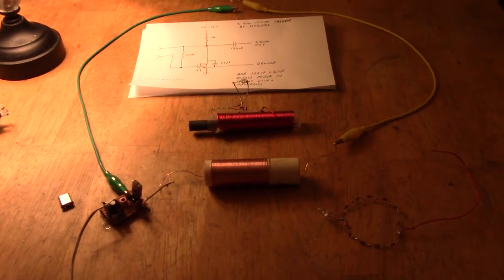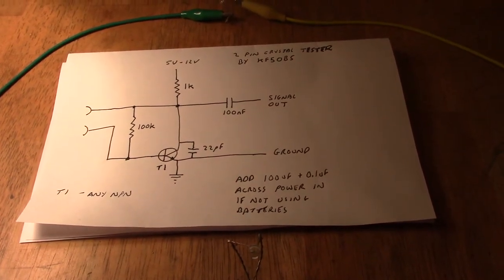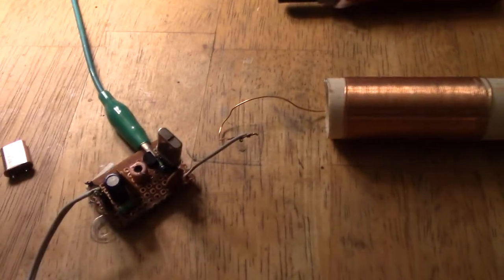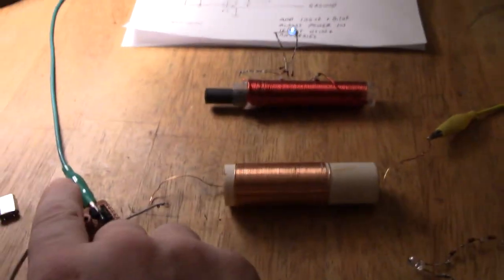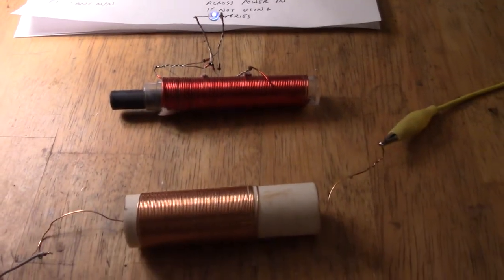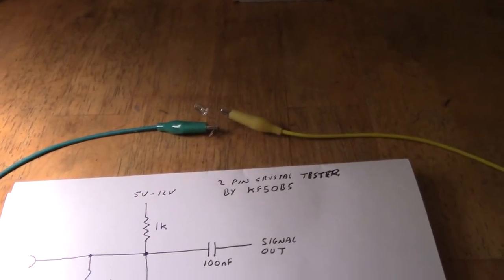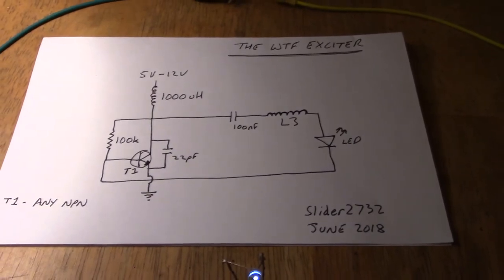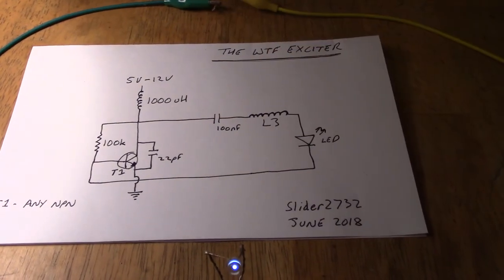The WTF Exciter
What's The Frequency ?
The intention was to merely replicate Lidmotor's change of the 1K resistor to an inductor, on the 2 Pin Crystal Oscillator circuit.
Instead. good things happened with no crystal at all !

To explain the large heatsink: Quite often, these circuits need a large metal mass to simulate an Earth grounding point. The human body often does well for that function.
I had originally attached the transistor Base to a clip lead and then the metal mass, but still had to touch the mass to get usable results. Hence the testing of the LED.